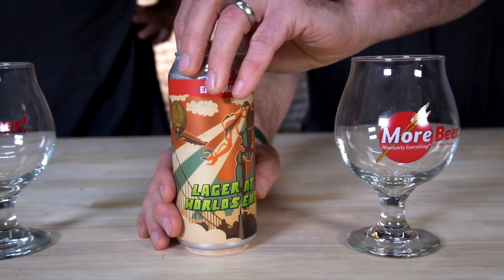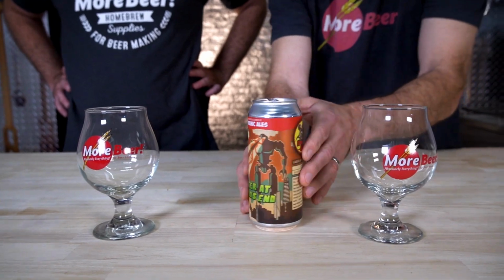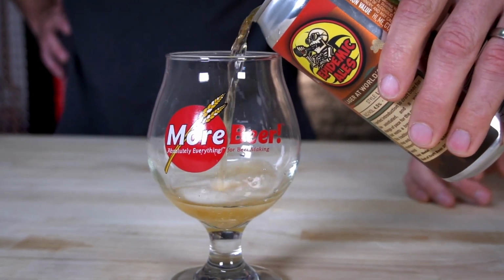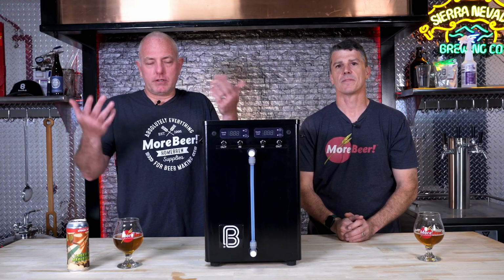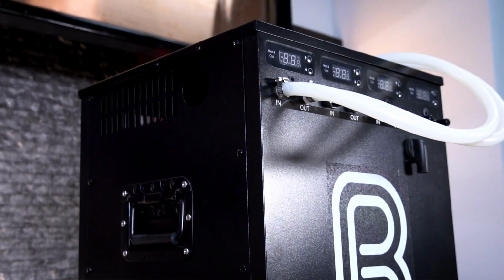We're GIVING AWAY an ICEMASTER GLYCOL CHILLER! | MoreBeer!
We're back with a month of CHILLING during our Icemaster Glycol Chiller giveaway! Our winner will get to choose the Icemaster Glycol Chiller of their dreams 🤯

We'll also be randomly choosing a couple viewers to win MOREBEER! GIFT CARDS!
We'll reply back to the comment of the winners at the end of the month 🍻

🚨BEWARE OF SCAMMERS on YouTube! We will not ask you for any personal information, we will not ask you to message us on a separate app, and we will not ask you for any payment information! We ONLY send codes redeemable on MoreBeer! to our winners! Please beware of any suspicious activity and let us know if you see anything unusual!

0:00 Intro
0:20 Vito's Beer of the Month: Lager at World's End from Epidemic Ales
1:02 Last Month's FBF Winners!
1:41 We're Giving Away an Icemaster Glycol Chiller!
2:58 Save 20% on VineCo Wine Kits This Month!